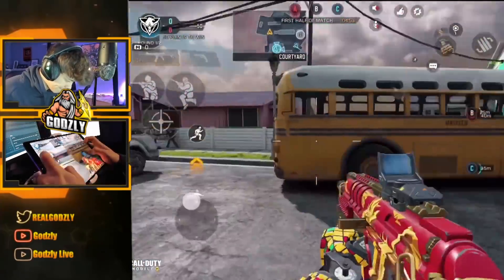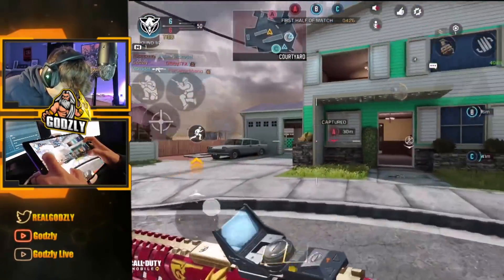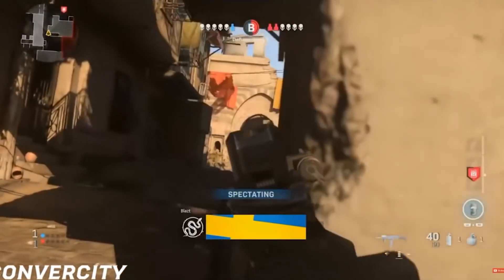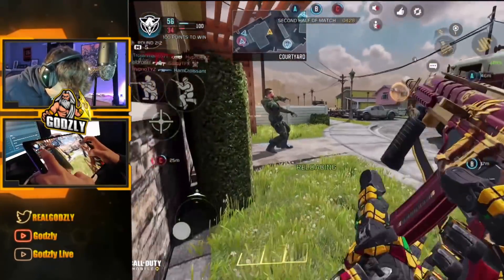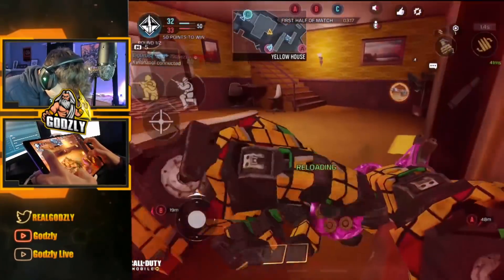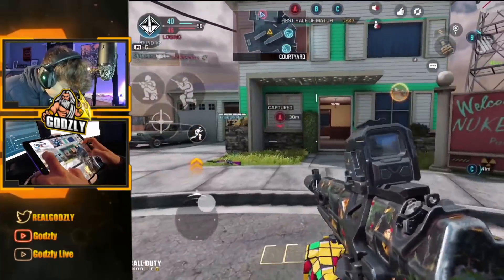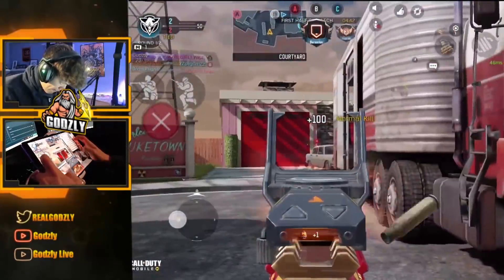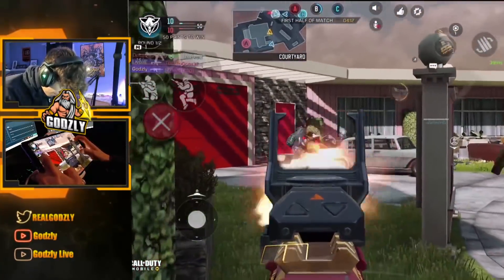HOW TO WIN MORE GUNFIGHTS IN COD MOBILE! (Tips and Tricks)